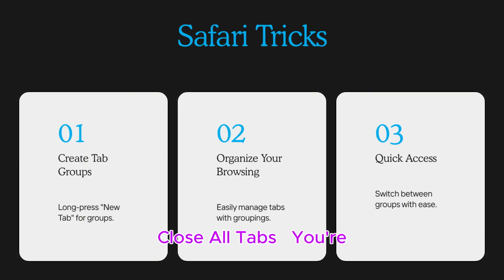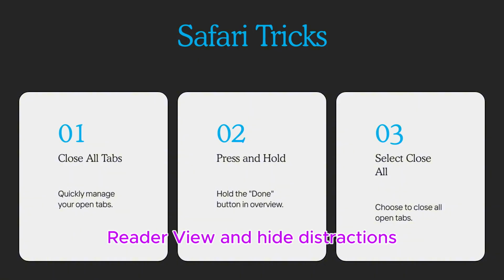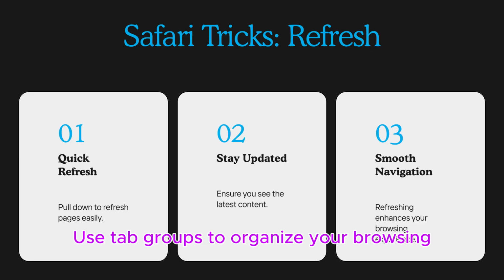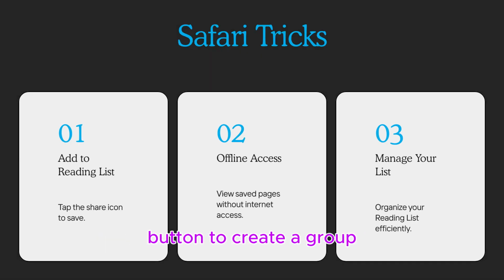Unleash the BEST iOS 26 Safari Tricks!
Unlock a faster, smarter browsing experience with our guide to the **best iOS 26 Safari tricks** that will transform how you use your iPhone. This video from How Leap dives deep into the hidden features and powerful updates within the latest Safari browser, showing you how to master tab groups, utilize advanced privacy reports, and streamline your workflow with quick note gestures. Learn how to customize your start page, use the new download manager, and take advantage of live text integration for a truly seamless web experience. We cover essential tips for power users, including keyboard navigation tricks and how to effectively manage extensions to supercharge your browsing. Whether you're looking to boost productivity or enhance your privacy, these **best iOS 26 Safari tricks** are designed to help you navigate the web like a pro.